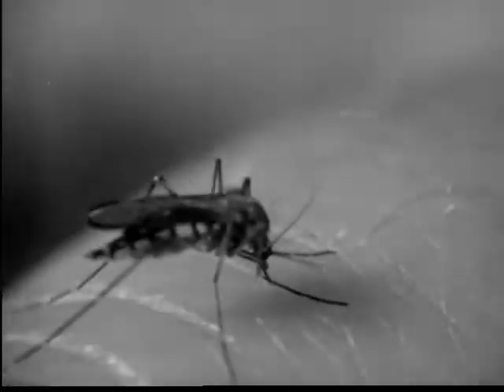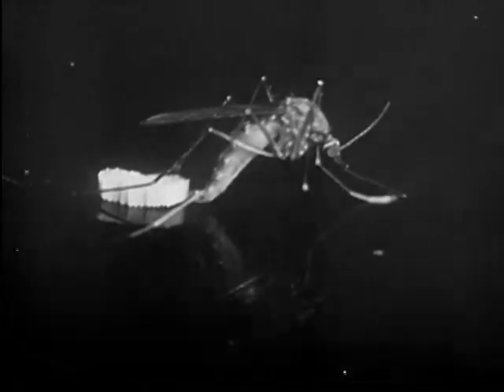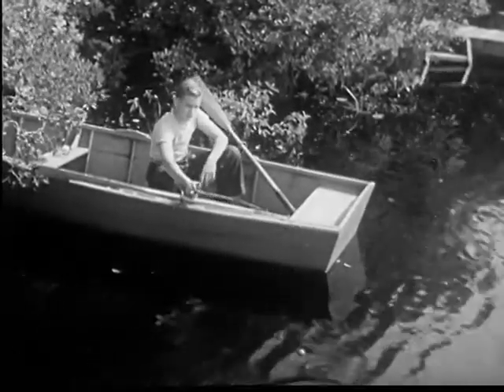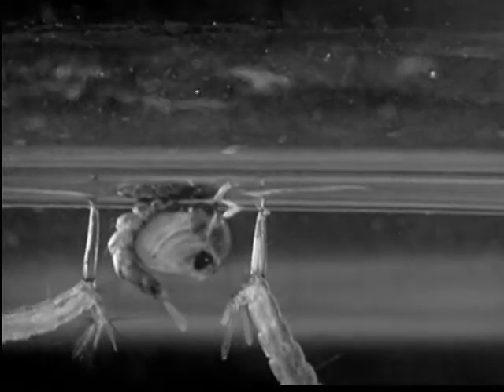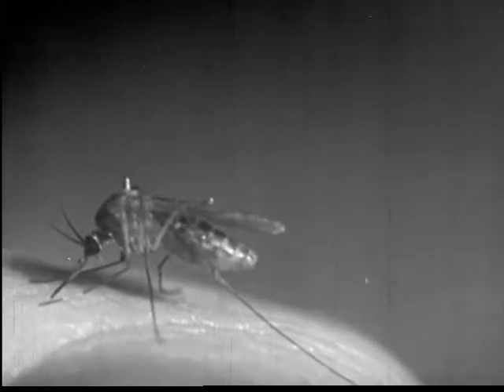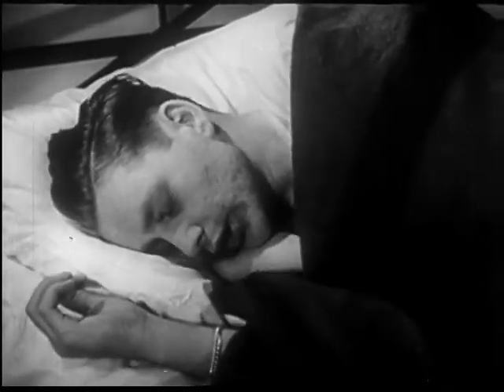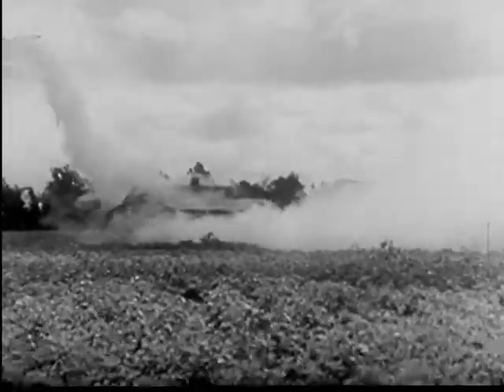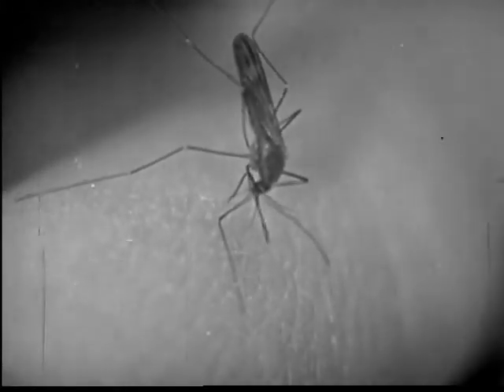AMAZING RARE FOOTAGE : The Mosquito - 1947